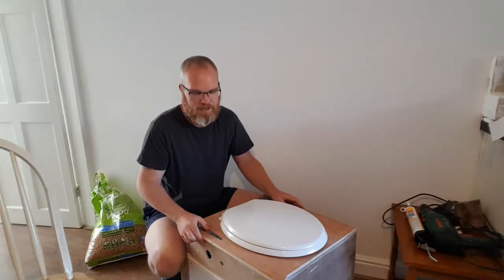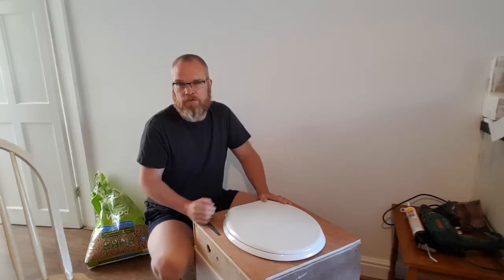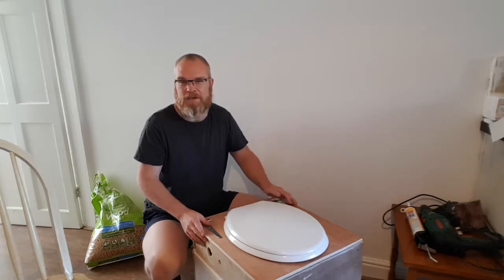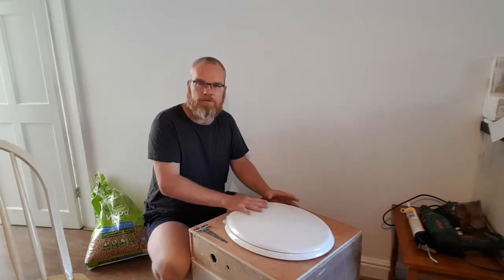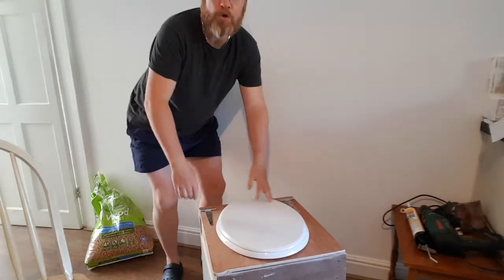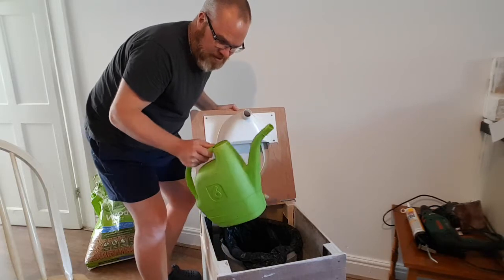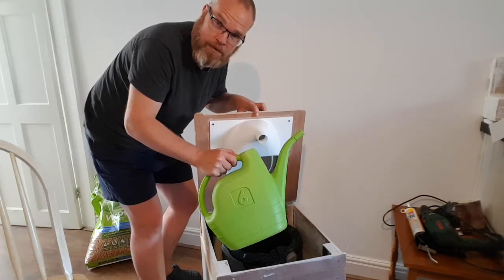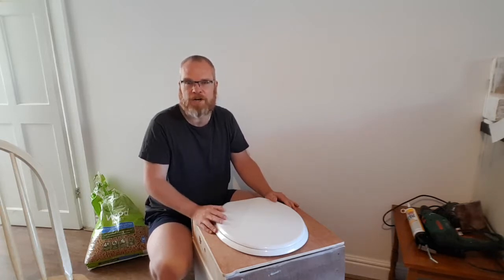Compost toilet. Ramblings, Mistakes and Discoveries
3 days of use. Stuffed the switched but discovered something I could potentially use as my liquid storage container.